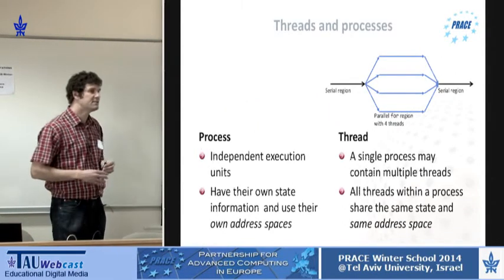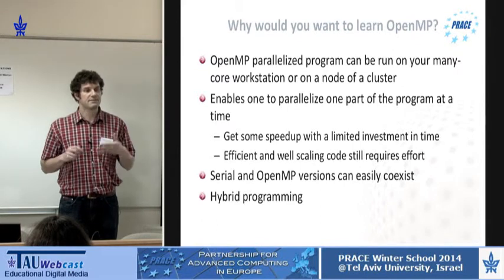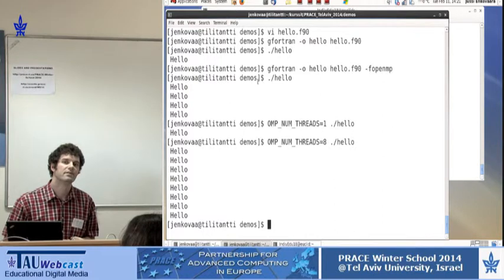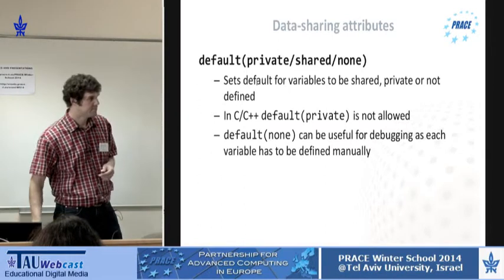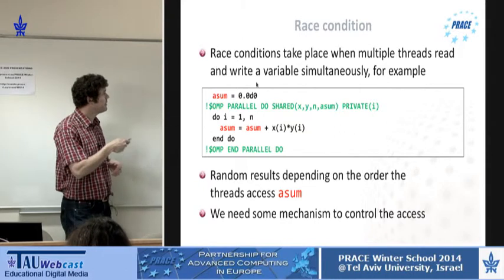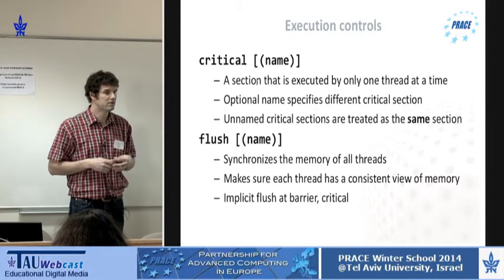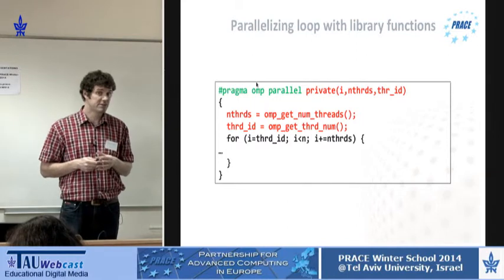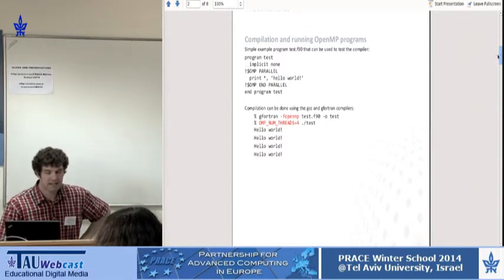Getting Started with OpenMP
Speaker: Dr. Jussi Enkovaara (CSC)
11.2.14